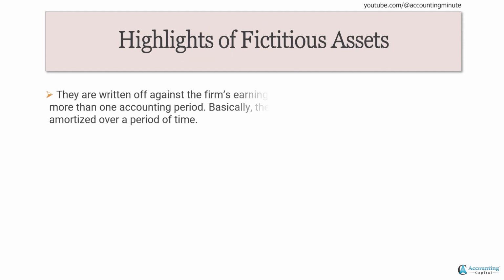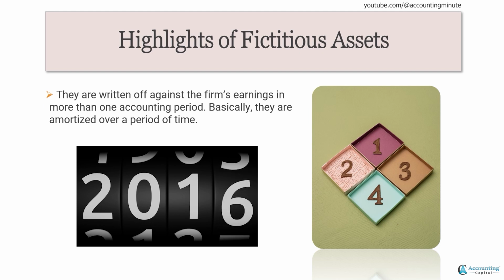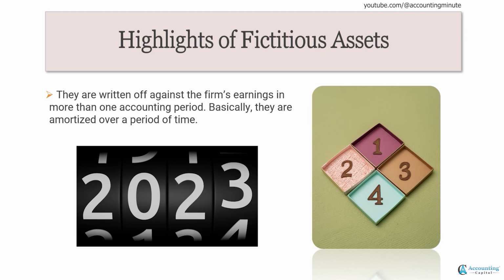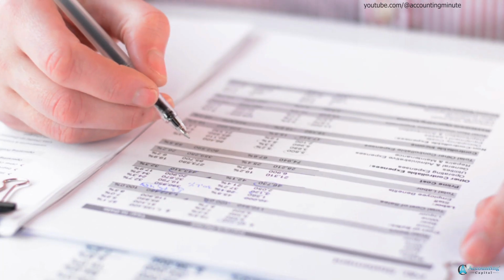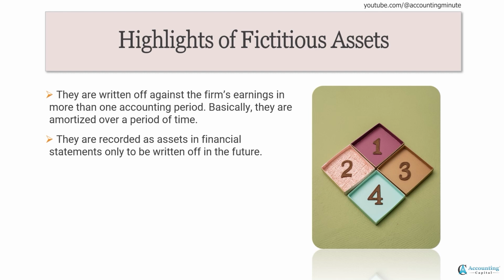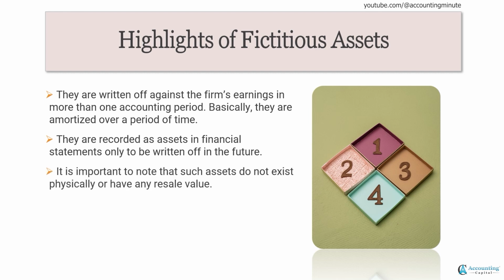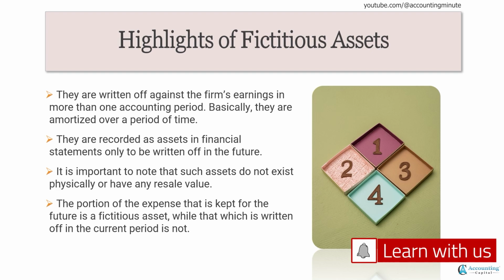What are fictitious assets? | 1 Min Explanation | Examples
Quick explanation & revision of the topic "Fictitious Assets"

Example of fictitious assets
fictitious asset

Accounting in a Minute, by Accountingcapital.com